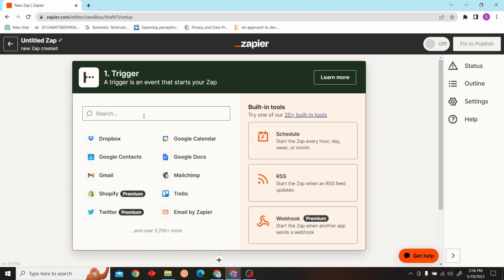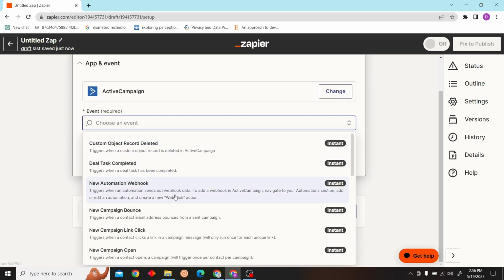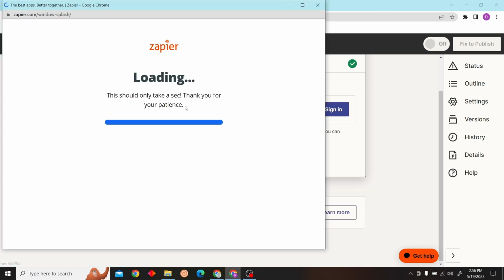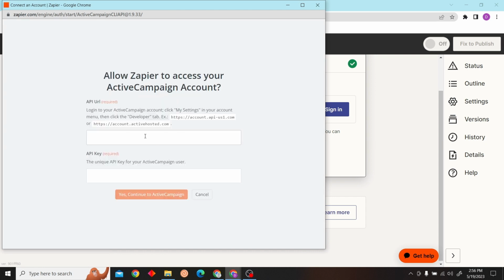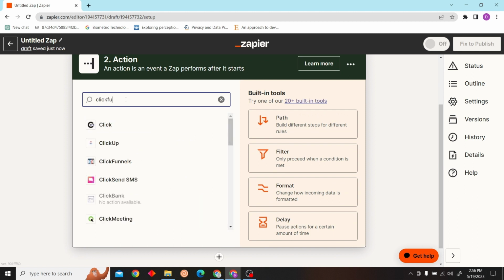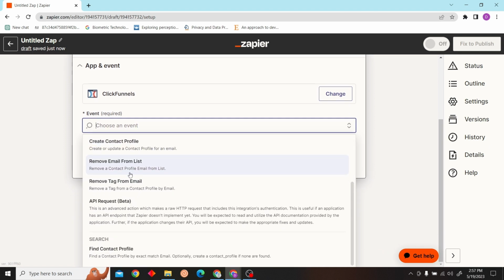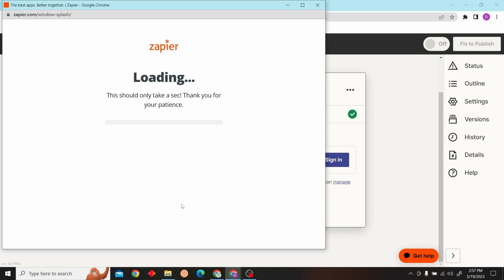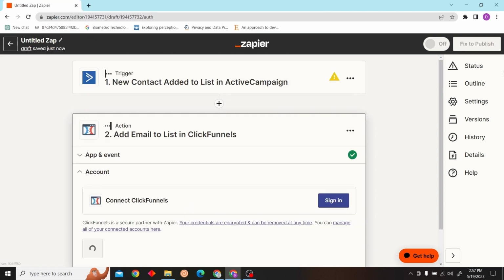How to Connect Activecampaign to Clickfunnels (Quick & Easy)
How to Connect Activecampaign to Clickfunnels

In this video, I'll show you how to easily connect Activecampaign to Clickfunnels so you can start automating your email marketing campaigns!

Activecampaign is a powerful email marketing tool that can help you grow your email list and reach your goals. In this video, I'll show you how to easily connect Activecampaign to Clickfunnels so you can start automating your campaigns without any coding required!